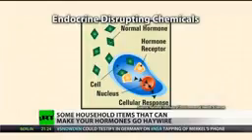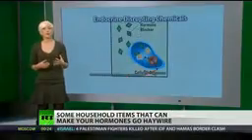Household Items that Wreak Havoc on your Hormones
Everyday items like shampoo bottles or paper receipts may contain substances known as Endocrine Disrupting Chemicals (EDCs). These chemicals imitate your natural hormones and evidence is mounting about their risks to your health. Karina Stenquist has more information about three types of these chemicals, what products they're found in, and how to avoid them.